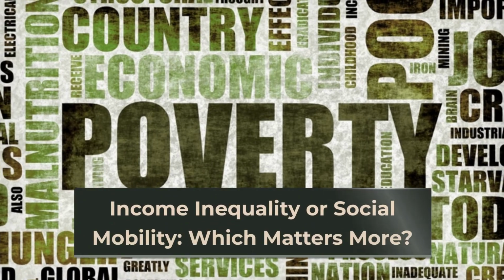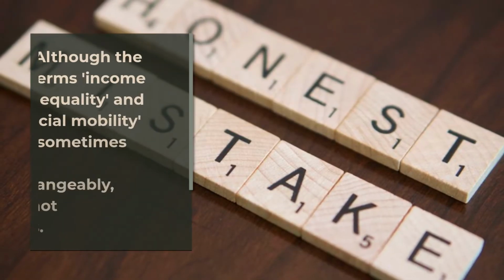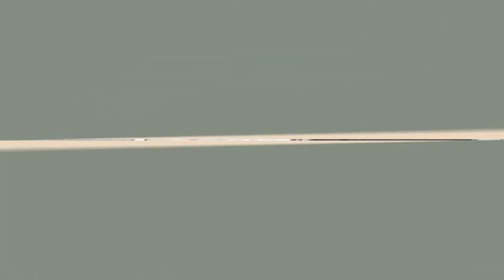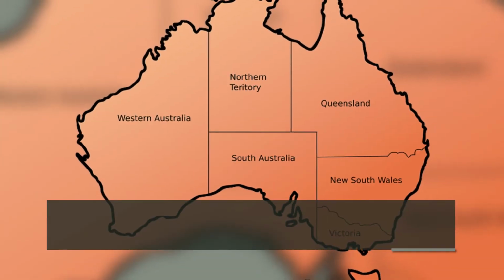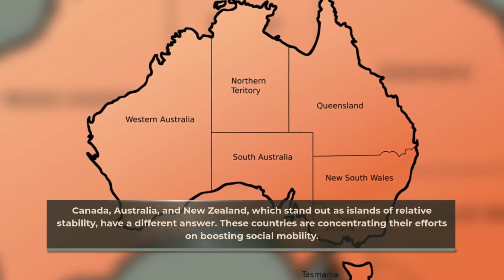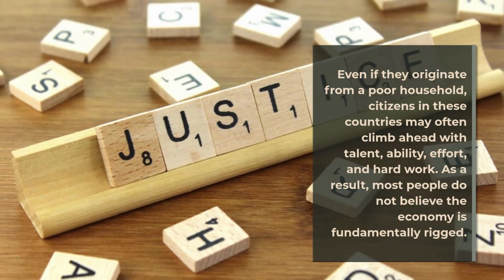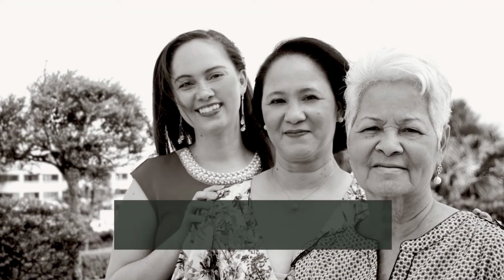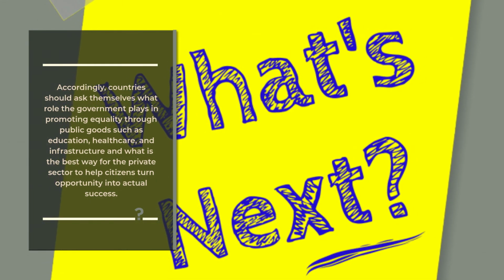Income Inequality or Social Mobility: Which Matters More?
Socioeconomic tensions and populist upheavals are blamed on income inequality around the world. Recent research, however, indicates the underlying issue is not income inequality, but lack of social mobility. This suggests that world leaders should put social mobility ahead of income inequality. This involves moving away from the basic idea of taxing the wealthy and instead focusing on more complex policy issues. What role does the government play in promoting equality through public goods such as education, healthcare, and infrastructure?  This short video examines the topic in more detail. What conclusion do you reach?